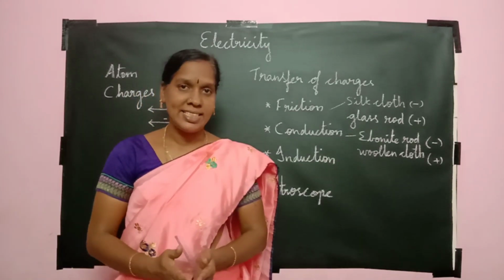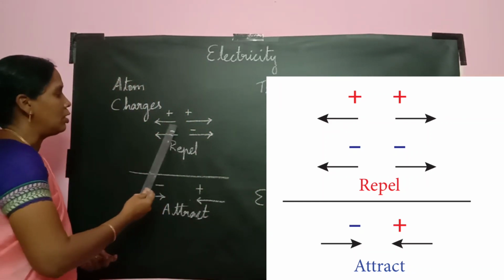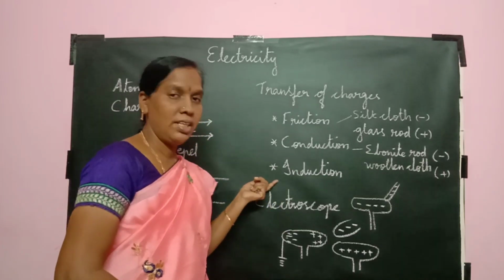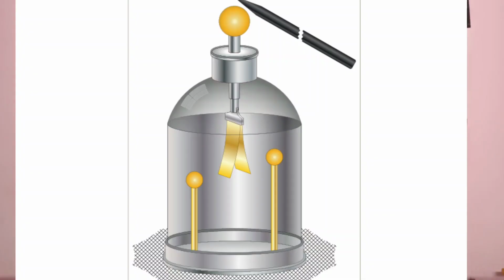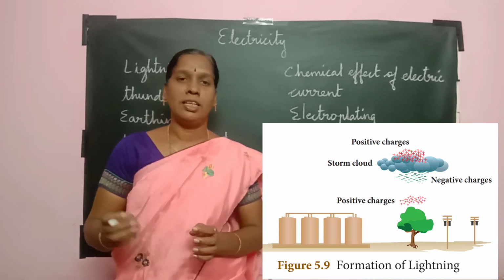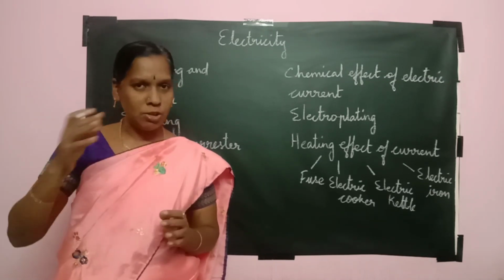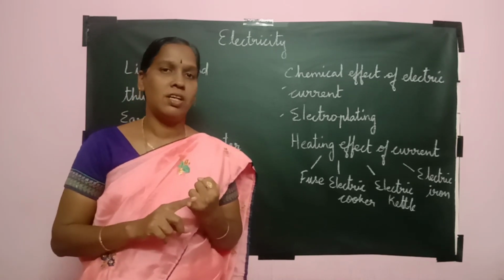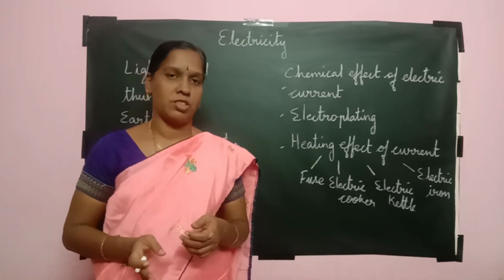8th Std | Science | Lesson - 5 | Electricity